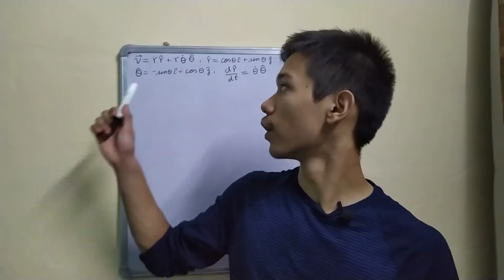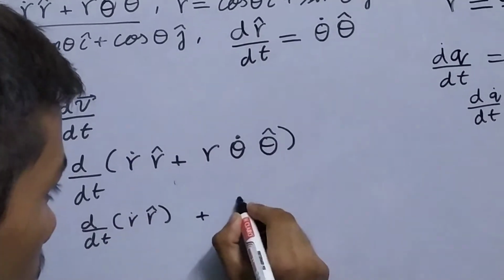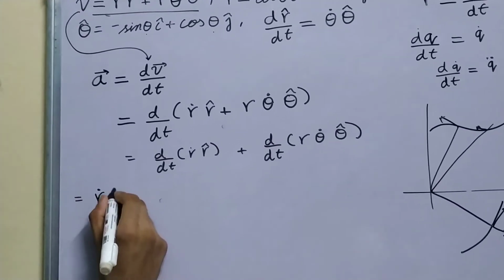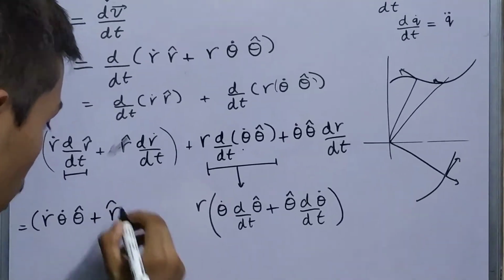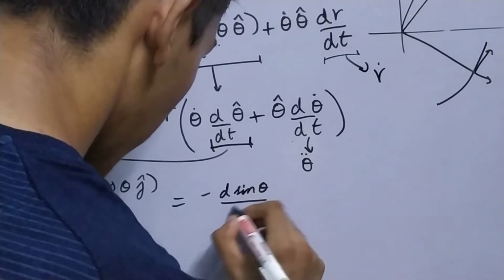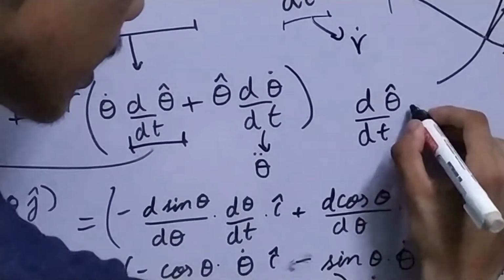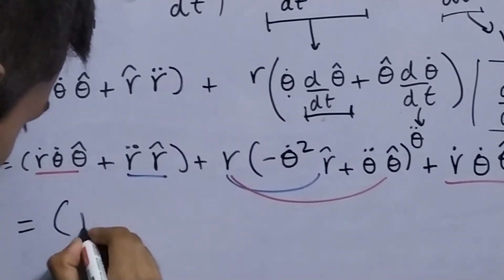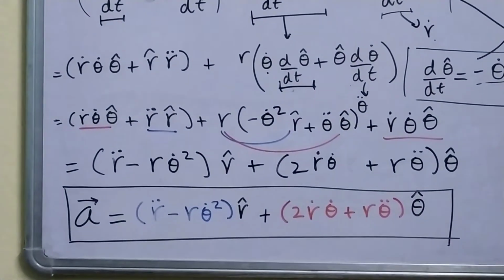Acceleration in Polar Coordinate System